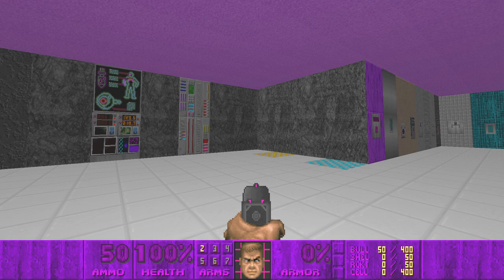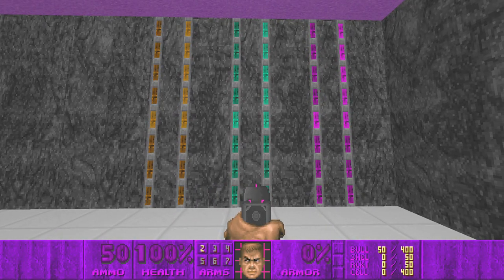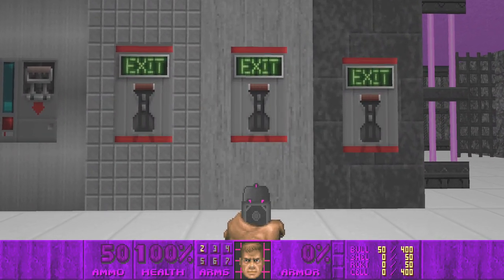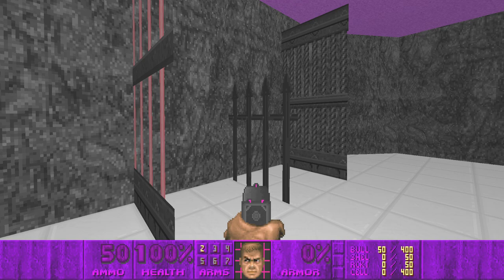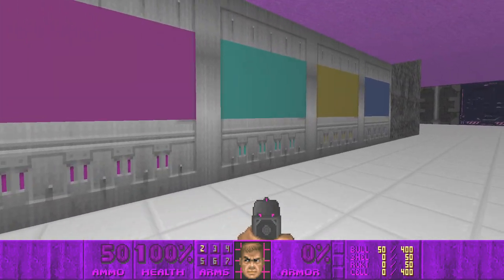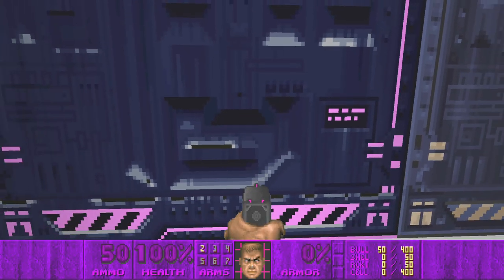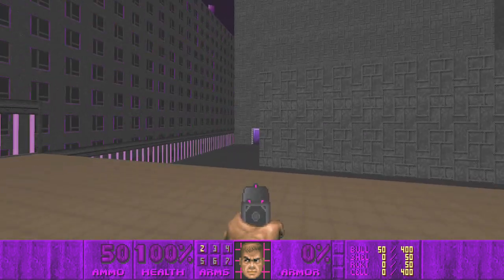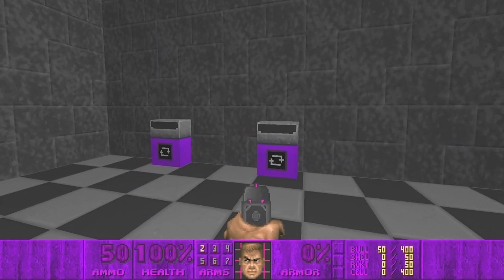VOLT LASER: SYNTHESIS Development Log 02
Development log 02 of my upcoming megawad. VOLT LASER: SYNTHESIS will be a synthwave/cyberpunk themed 35 map megawad!